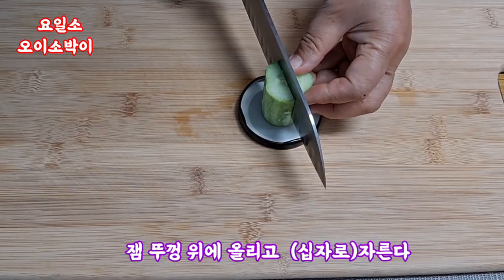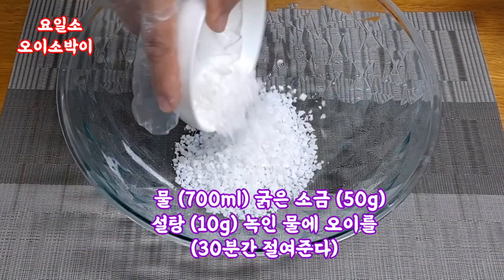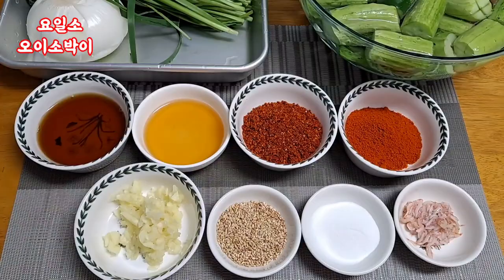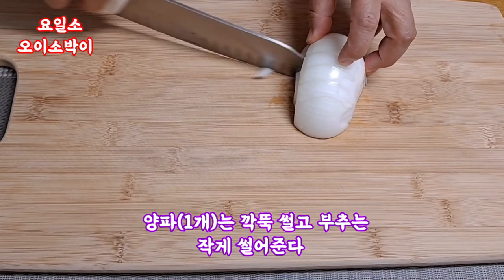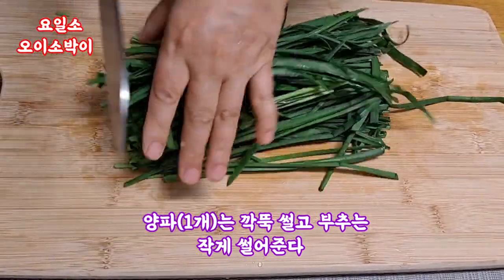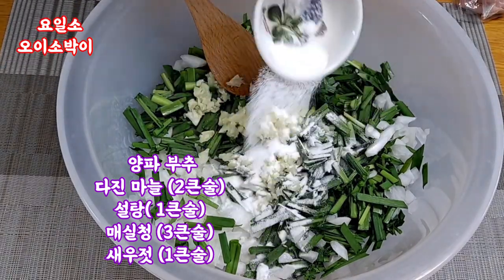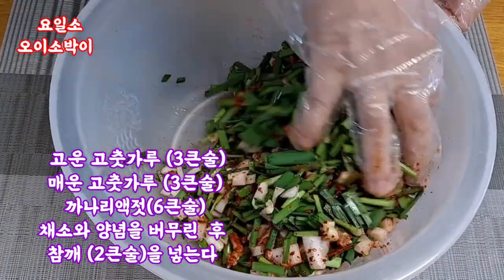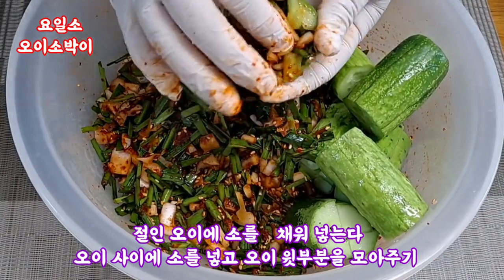오이소박이 알토란 천상현 셰프 전 청와대 조리장 레시피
오이요리 오이소박이 건강밥상 알토란# 초여름 채소 밥상
오이소박이
오이는 백오이를 사용
오이 4개  기준
오이는 소금으로 씻어주고 6~7cm 간격으로 4등분 해준다
잼 뚜껑  위에 올리고 십자로 자른다
 자른 오이 소금물에 절이기
물 700ml 굵은 소금 50g 설탕 1큰술  소금을 녹인 물에 오이를
30분간 절여준다
(오이소박이 소 만들기  )
양파 1개 깍뚝 썰고 부추는 작게 썰어준다
다진 마늘 2큰술 설탕 1큰술
매실청 3큰술 새우젓 1큰술
고운 고춧가루 3큰술
매운 고춧가루 3큰술
까나리액젓 6큰술 채소와 양념을
버무린 후 참깨 2큰술을 넣는다
절인 오이에 소를 채워 넣는다